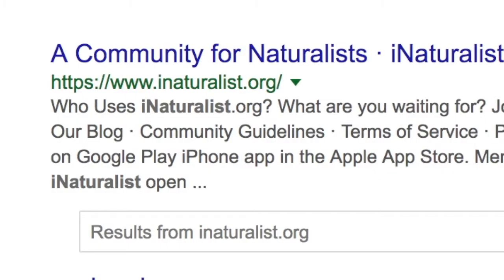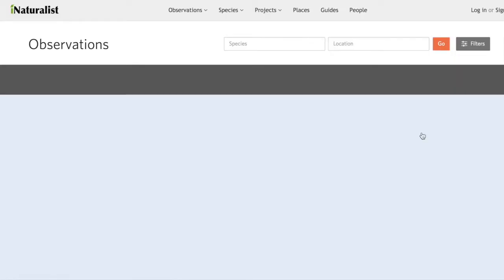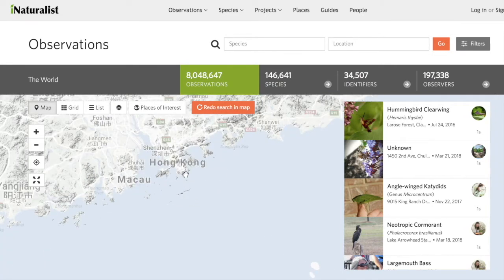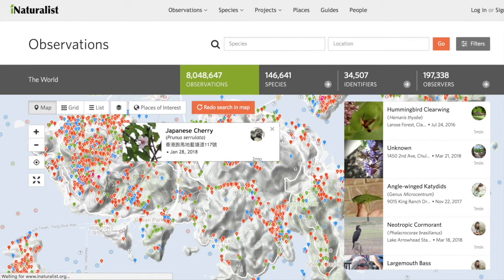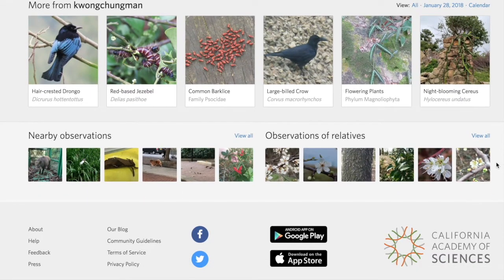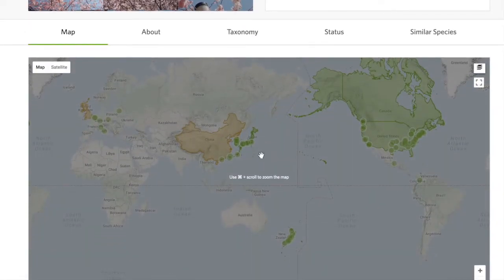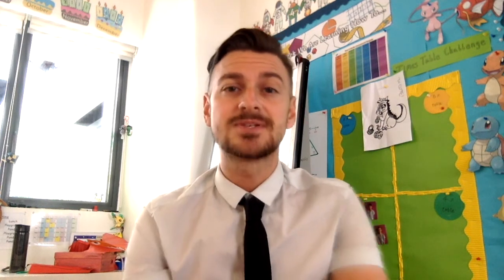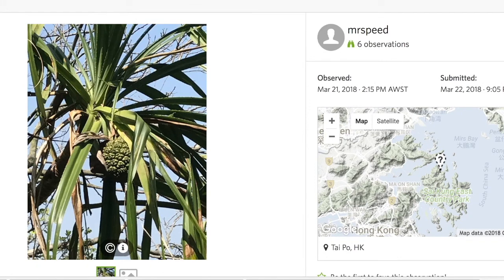iNaturalist | Environmental Classroom App (2018)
Are you looking to use an exciting new classroom app to engage your students?

iNaturalist allows you to upload images of animals and plants to find out facts and information from around the world. There are so many cross curricular subject links to be found here.

Ryan explains how to access iNaturalist for use in your classroom. His quick steps show you how to create a profile, upload an image, and gain a response from the local eco-community. It's quick, simple and the children in your school will love it!

Welcome to ForTeachers. We are two likeminded, positive thinking primary school teachers who have been working in the UK and internationally for the past 6 years. We aim to share our experiences and suggestions with the teaching community and create a positive space for educators to share their ideas.

Want to see what "A Day in the Life of a Teacher" is like? Click here!